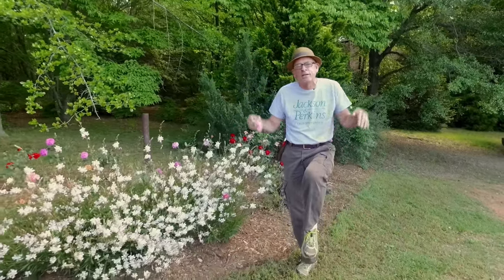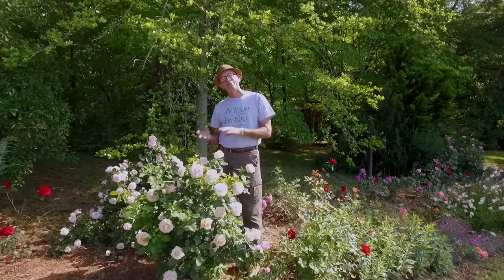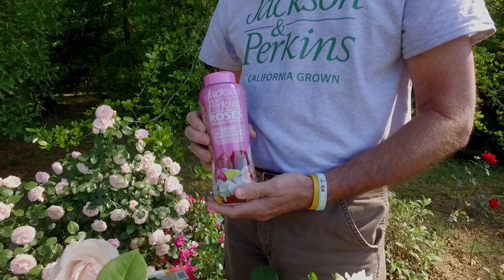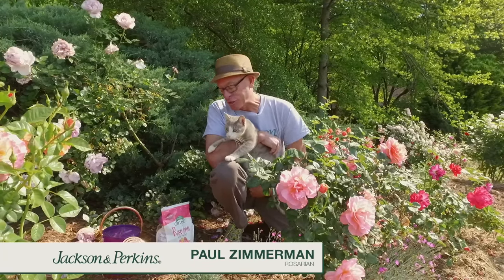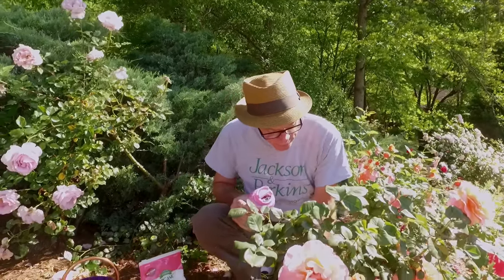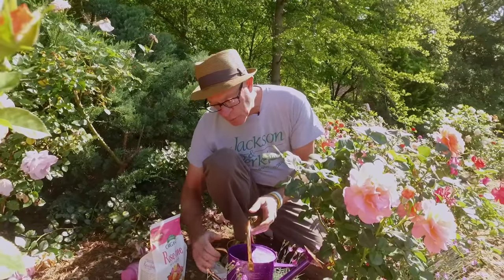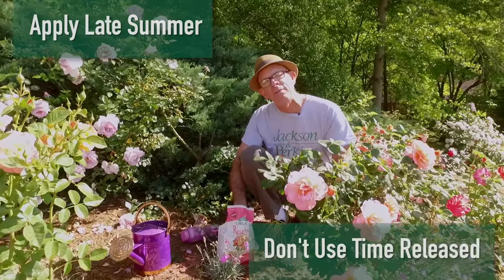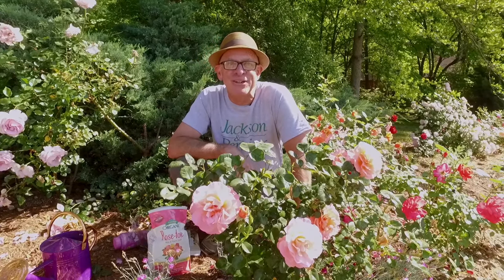Fertilizing Roses with Paul Zimmerman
Paul Zimmerman (Author of Everyday Roses and owner of Owner of Paul Zimmerman Roses) walks us through the process of fertilizing roses and shows which products to use.

First he recommends slow-release fertilizers to feed the soil for months at a time, then specifically points to Dynamite Rose Fertilizer from Jackson and Perkins because of its great blend and its ability to increase bloom production.
Lastly, he explains when you want to stop fertilizing at the end of the season and why.

We hope this video helps you grow your most gorgeous roses yet. Happy gardening!